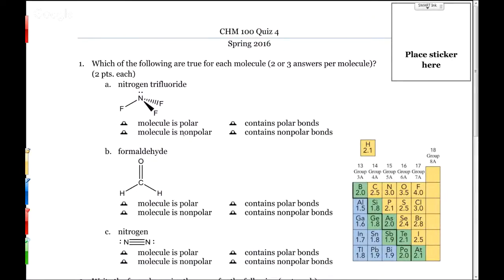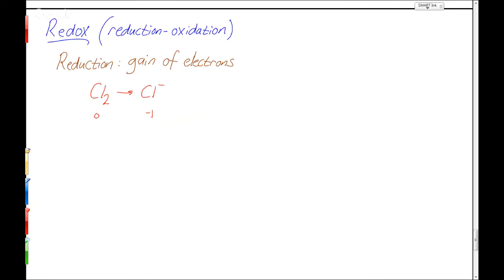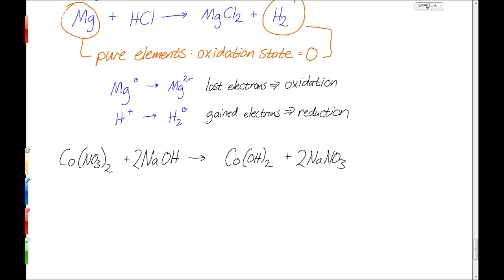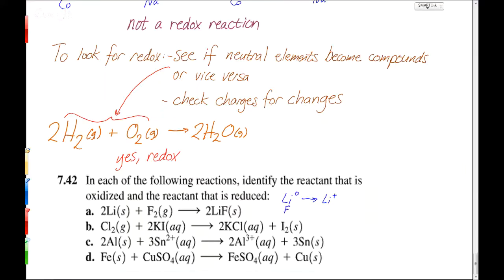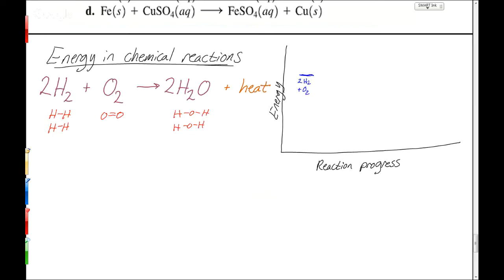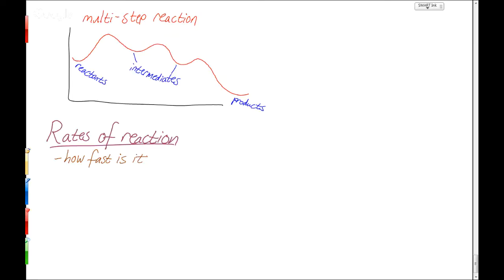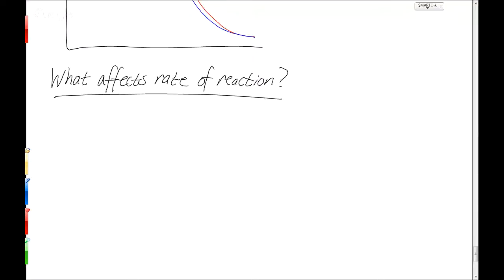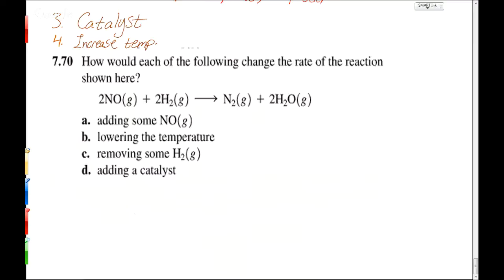CHM 100-005 - Redox and reaction dynamics